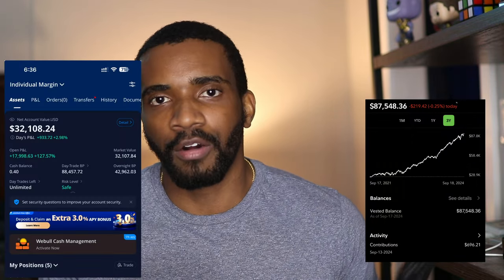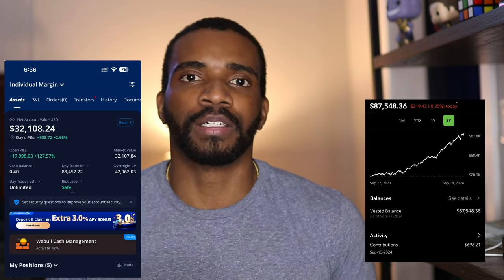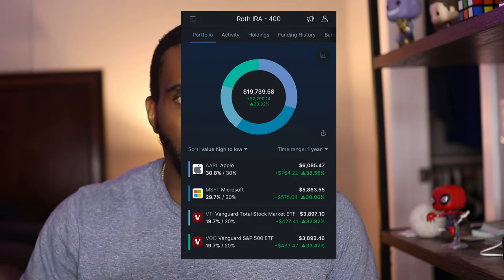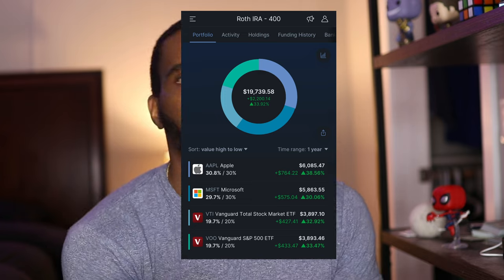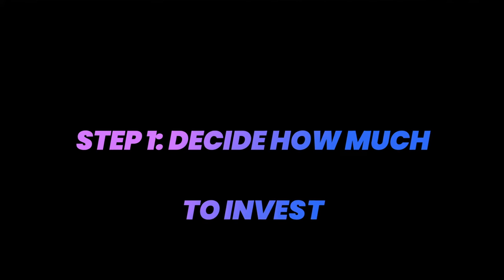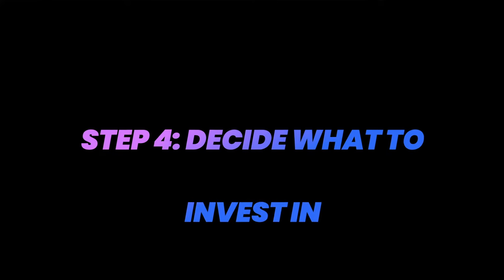How to Build Wealth Once You Are Financially Stable (Tutorial)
How to Invest in stocks for beginners who recently became financially stable
📚🤓My Book:

🔷 Wealth-Building Links:
Marcus by Goldman Sachs (High Yield Savings Account):

Chapters:
00:00:00- Intro
00:00:59 - Step-by-Step Tutorial: How to Start Investing
00:01:06 - Step 1: Decide How Much to Invest
00:01:26 - Step 2: Choose a Platform
00:02:16 - Step 3: Prioritize Your Investments
00:05:08 - Step 4: Decide What to Invest In
00:05:37 - Understanding ETFs
00:06:47 - Choosing the Right ETFs
00:09:26 - ETFs for More Risk Tolerance
00:11:49 - Proof of ETF Performance
00:16:44 - Step 5: Choose Your ETF and Stocks
00:17:47 - How to Check What's Inside Your ETF
00:19:17 - Proof of Strategy in Action
00:21:10 - Step 6: Automate your Investments

Step 1:
First thing you need to do is decide exactly how much money you’re willing to dedicate monthly to investing on a consistent basis, no matter what. You’re financially stable now, so I know you know what that number is.

Step 2:
Pick a platform. I’ll make it easy for you: choose something that’s easy to understand. I personally chose M1 Finance for my ROTH IRA account because it’s super easy to understand, it’s user friendly and I can see exactly how my investments are divided up.

I chose Webull for my individual investing account because I liked the user interface and it’s super clean and easy to understand.

You can click the links down below and download both apps; goi g through my link will get you extra money (in the form of stocks) to go toward your first investments.

Step 3:
Prioritize your investments. Assuming you’re already contributing to your 401(k) and you’re receiving a match, I personally think it makes the most sense to prioritize investing in your Roth IRA first - to the point of maxing it out. If you’re not sure, as of 2024 you can contribute up to $7K per year in order to max it out. If I could go back in time I would’ve prioritized this because of its tax advantages.

After this I would focus on investing in my individual investing account.

Once you know how you prioritize your accounts you’ll know how much money goes in each. For example let’s say we’re going to invest $1,000 per month.

You want to max out your Roth IRA and you’d like to commit to investing $600 because it’s your priority.

Then you spend the remaining $400 in your individual investing account.

Step 4:
The part that scares a lot of people.. including myself. Deciding what to invest in. The thing is, we gotta keep this part as simple as possible. Overthinking and speculating won’t help you because then your emotions will get involved you’ll second guess yourself and things can get ugly pretty fast from there.

For your ROTH IRA: if I had to give you a simple solution  that I was confident would outpace most investor’s portfolios, I would say pick 2 strong ETF’s to buy every month. This means you’ll be dollar cost averaging which really just means investing on a consistent basis whether the stock market is going up or down.

If you want more security: (broad based ETF’s)
So there’s quite a few broad based indexes but for the sake of this video, we’ll go with the S&P 500 and the total market index..
example: VOO, VTI

If you have more of a risk tolerance (but still want some security): 1 broad based, 1 specialized

Total market index as you know is a broad based index; an example of a specialized index would be a fund that specializes in a sector (like tech, finance, etc).
Example: SPY, VGT

Some of you will be able to dedicate your money to your Roth IRA only at first, and that’s ok. You can build up that account using ETF’s and watch them grow for a while. You’ll build confidence in them then you’ll be able to do the next step much easier

Step 5:
Chose 1 ETF that you have the most confidence in and has performed very well. Choose 1-4 stocks (caveat, they MUST be at least in the top 5 of the list on your favorite ETF.).

You’ll dollar cost average the ETF. For the stocks, if they’re at the top 2 (and they are not volatile) and you feel inclined to do so, dollar cost average them as well. For all other stocks, buy them once they’ve reached a good price (200 day moving average or less).

Step 6:
Wash, Rinse and Repeat. Automate the money going into the account. Just make sure with you Roth IRA you don’t forget to hit “buy”.